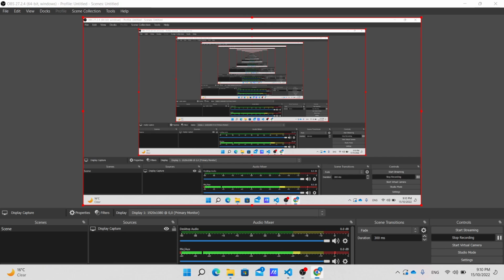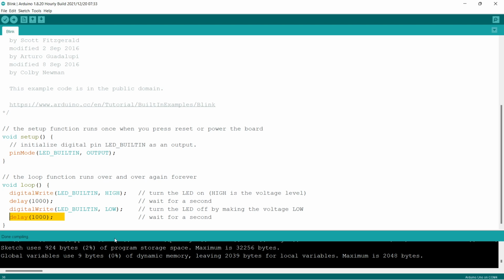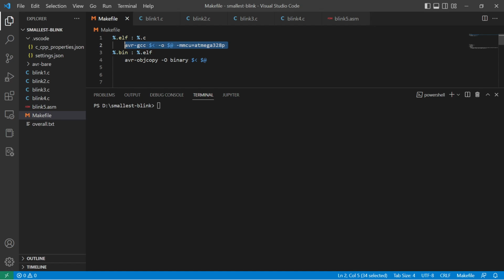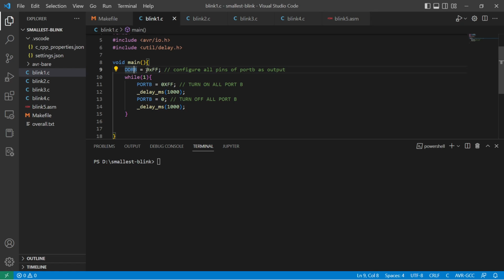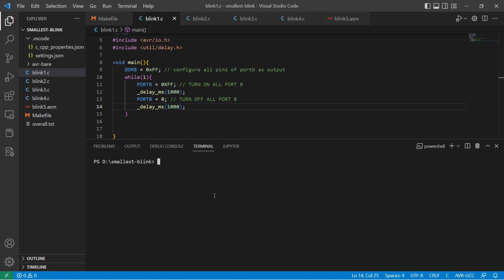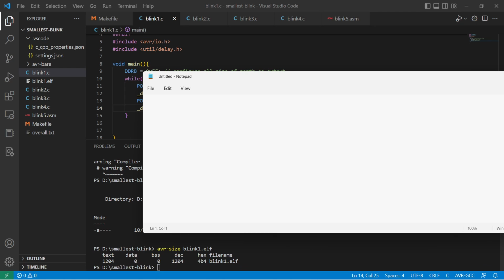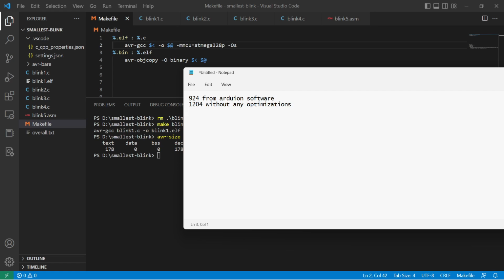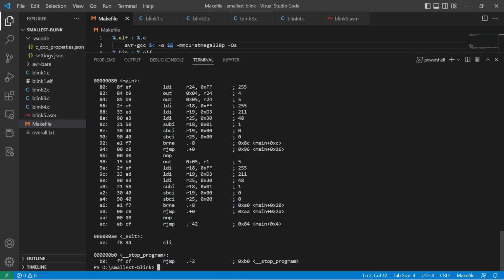world's smallest blink program for Arduino Uno(atmega328p)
this is the first video of the series where I go on to write the classic blink program in the lowest amount of bytes.